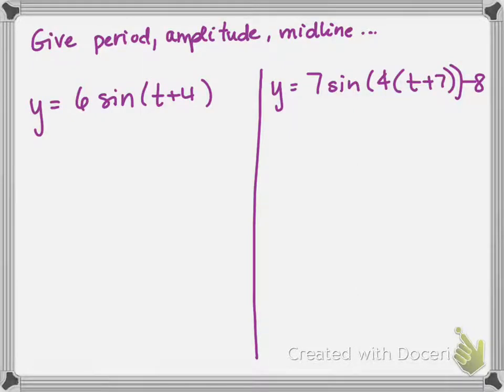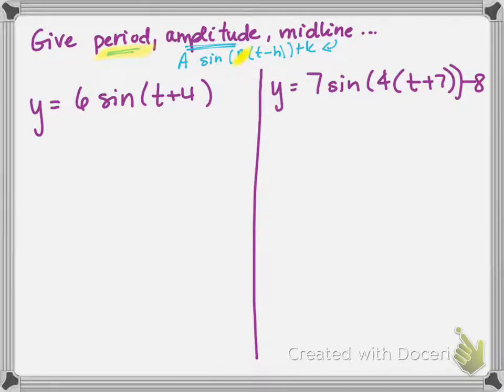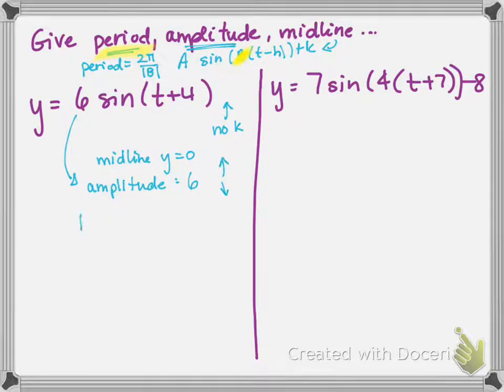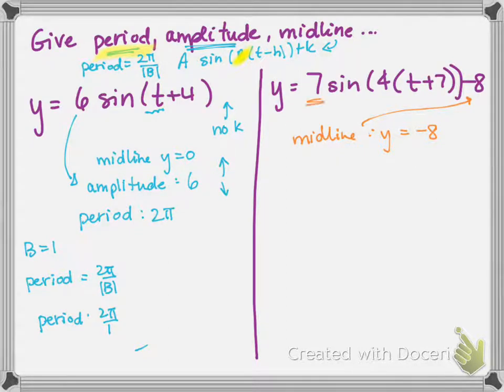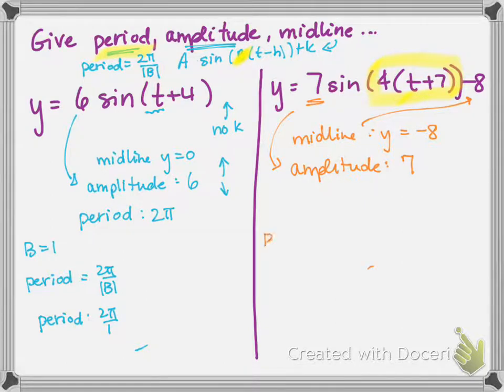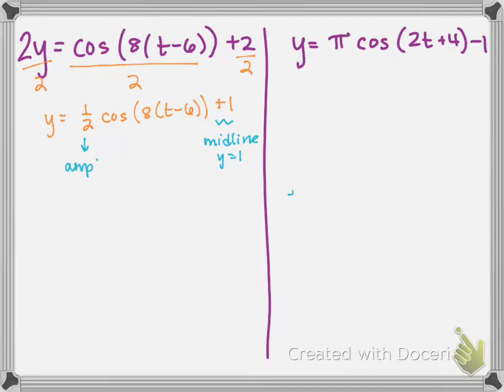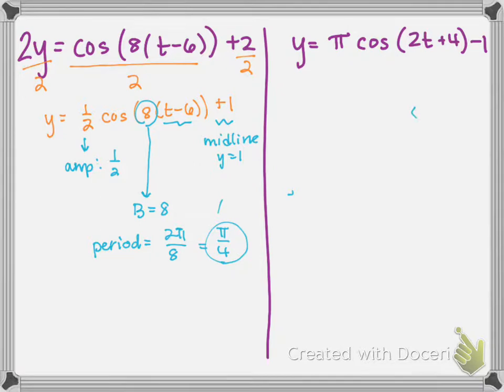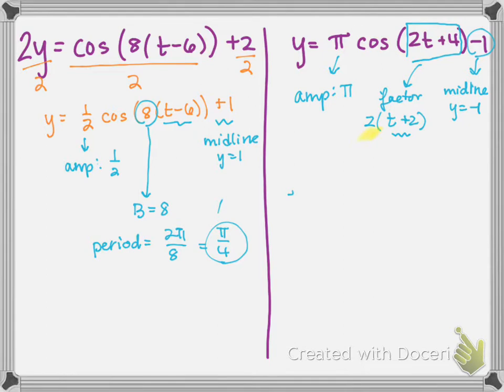identify period, amplitude, midline for sin or cos equations